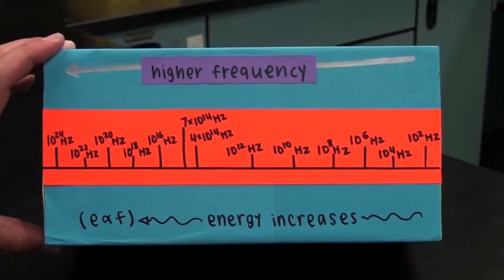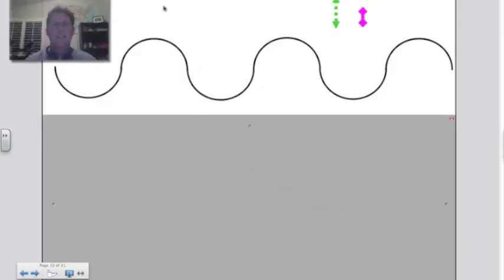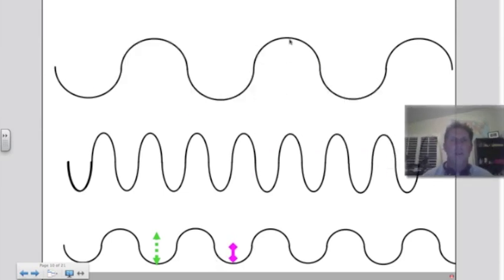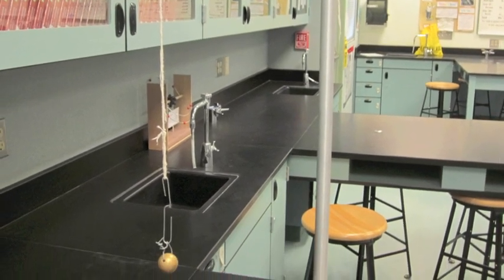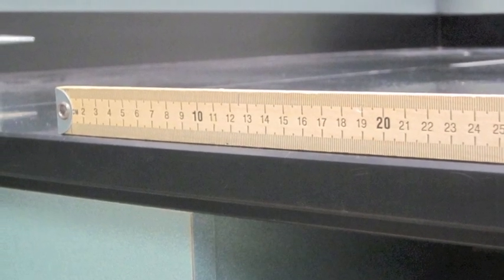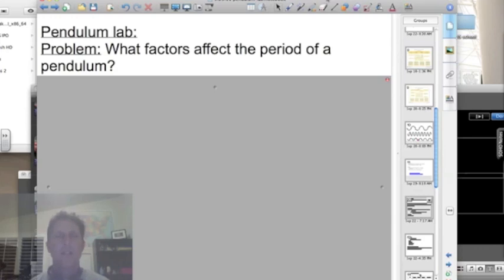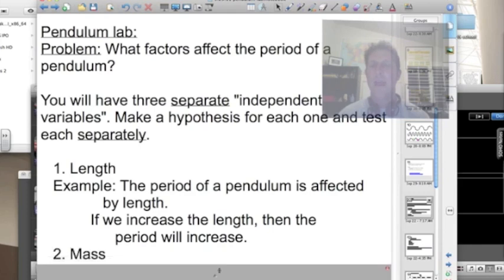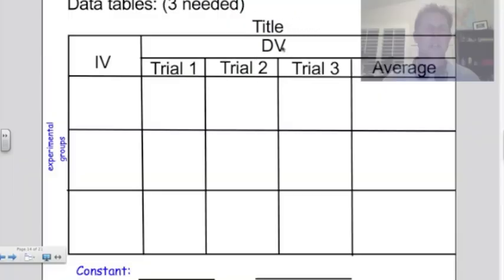Waves and Pendulum lab